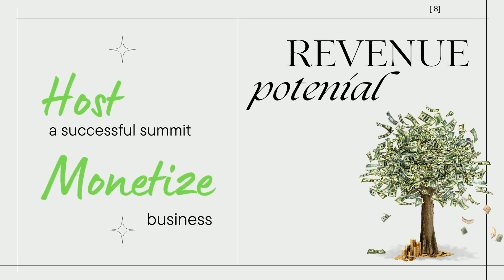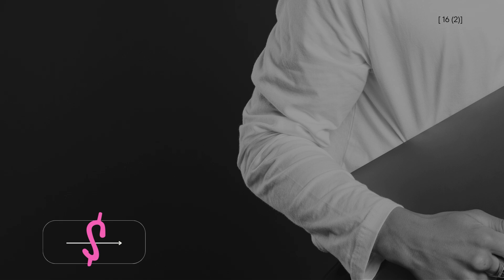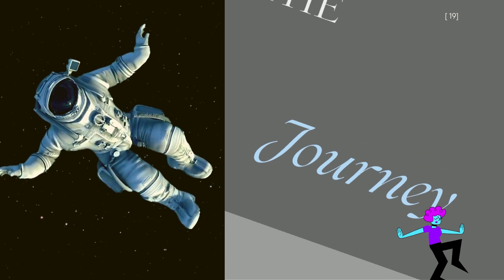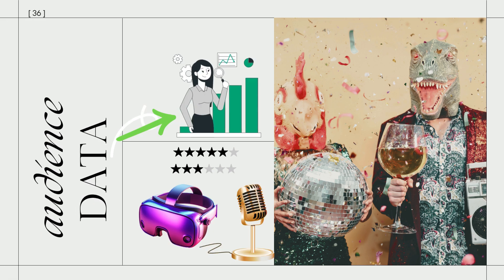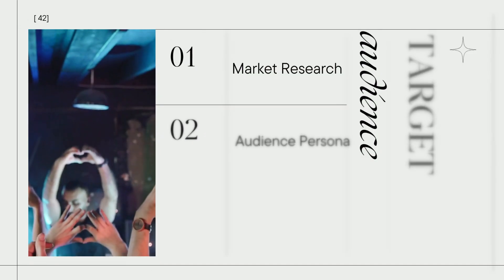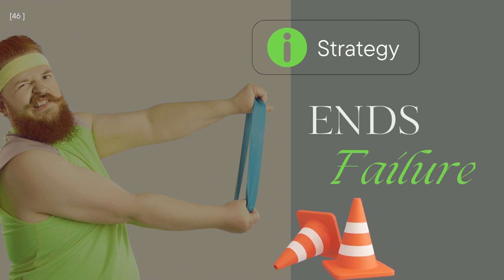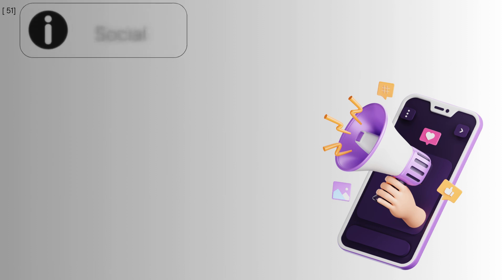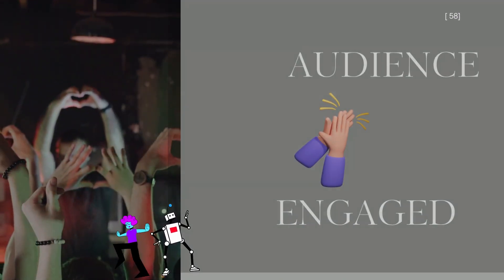Trigger Your Audience | Tips on Audience Engagement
How to get high converting leads and engage, engage those leads and talk to them. Ensure your summit is a success. Can't do it alone. You need support, right? You don't need somebody just to  point the finger, but you need somebody to pull the triggers.

*Nicole solving the Pain Point Self Growth community with the Power of creating your own profitability in a online space by
Creating your own stage & sales space increase